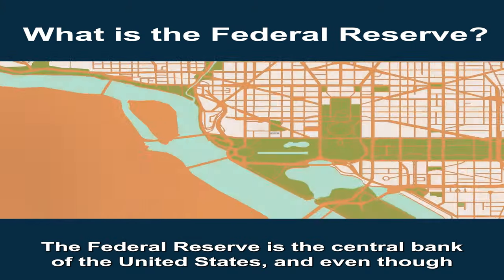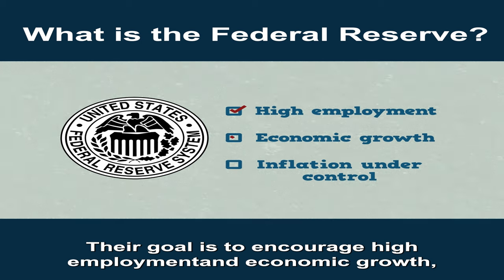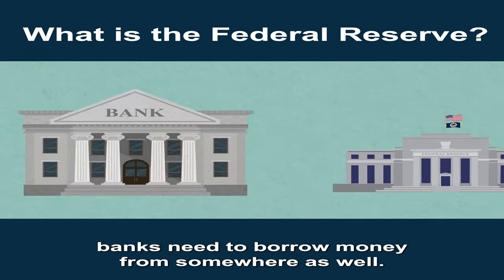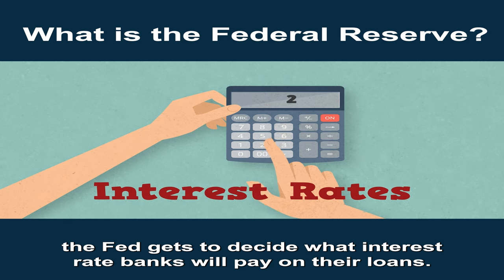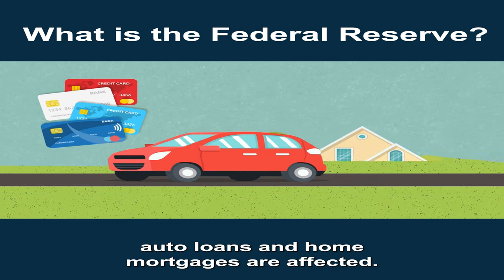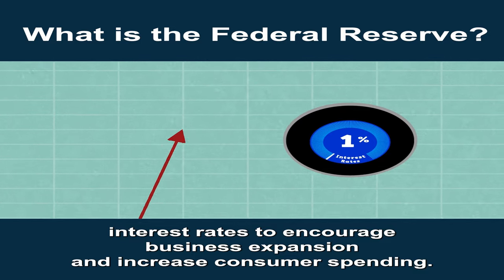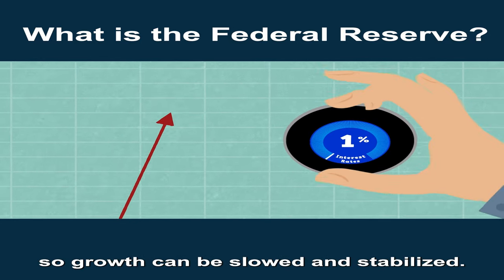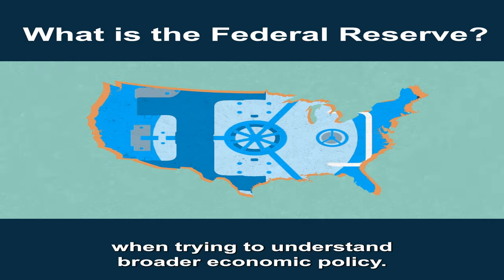What Is The Federal Reserve?